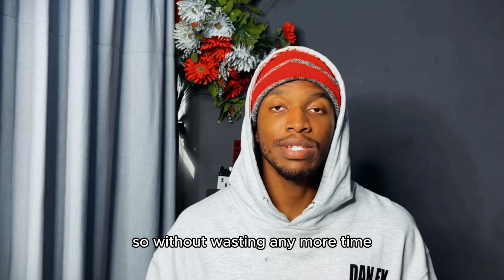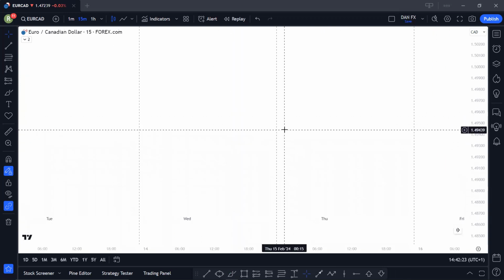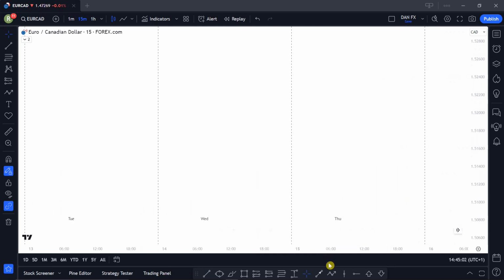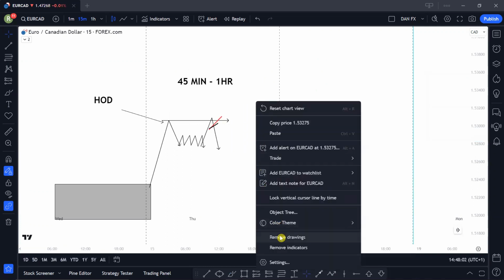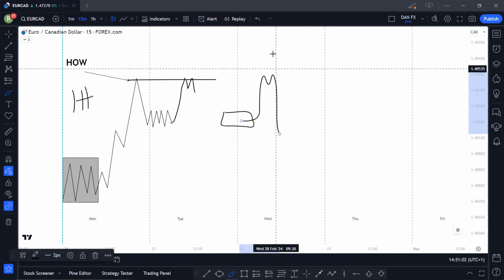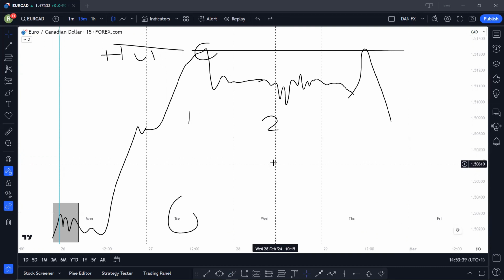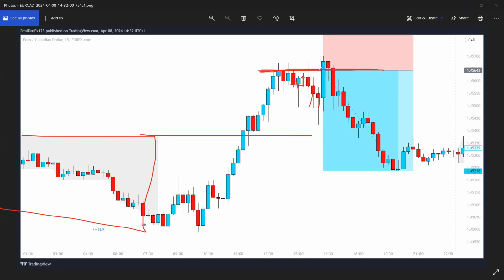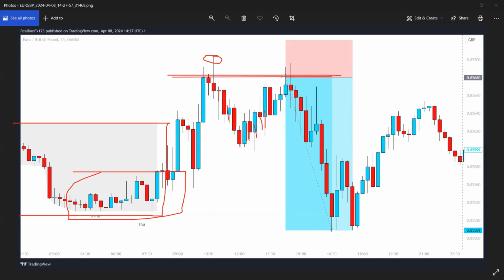The TRADING STRATEGY I Used To Pass A Prop Firm Challenge Phase In Just 4 Days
In this video I breakdown the forex trading strategy I used to pass a prop firm challenge phase 1 in just 4 days. This trading strategy uses a 1:4 Risk to reward. With that you just need two wins in a row to pass the prop firm challenge with ease.